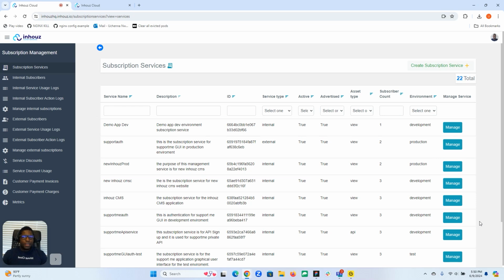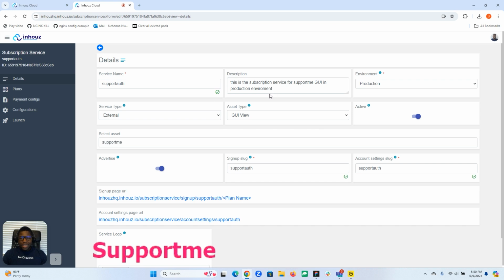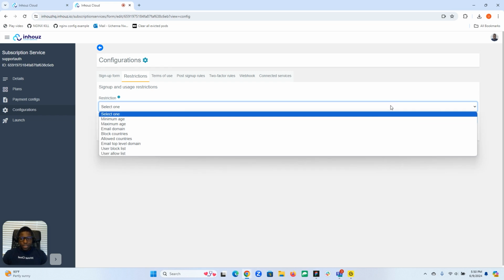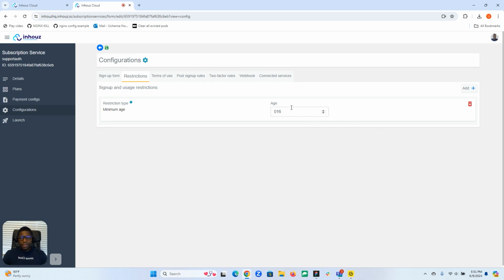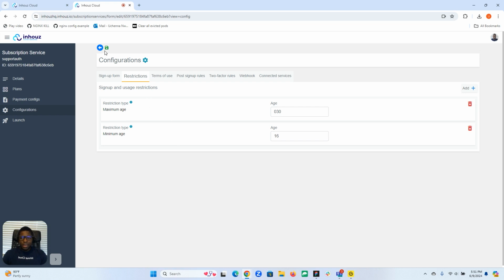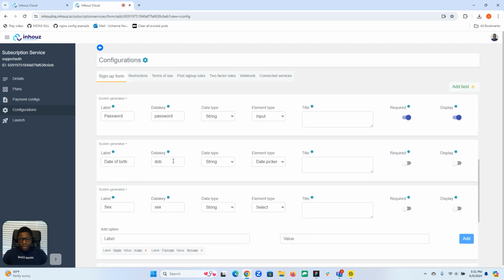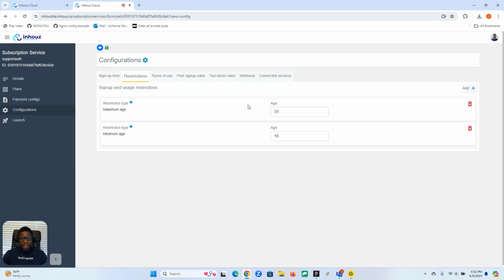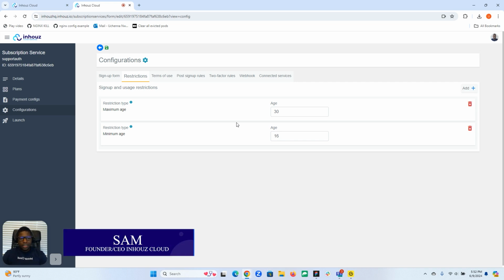Signup Restrictions - Age | Inhouz Cloud Tutorial (Subscription Management)